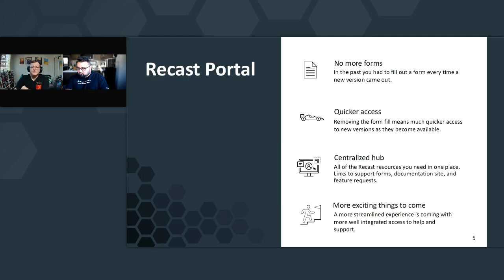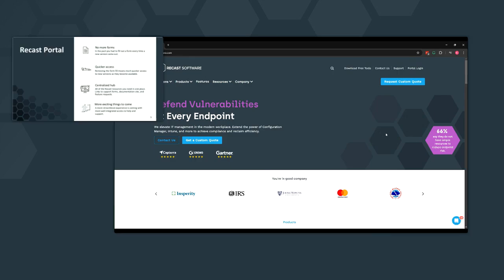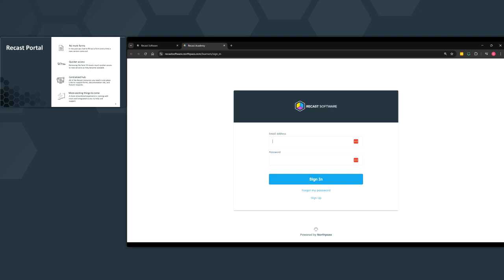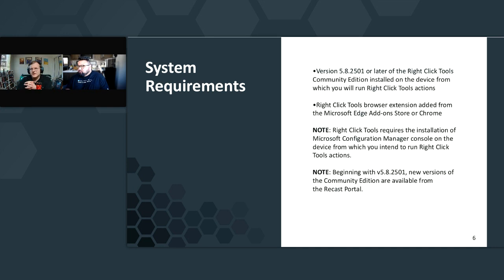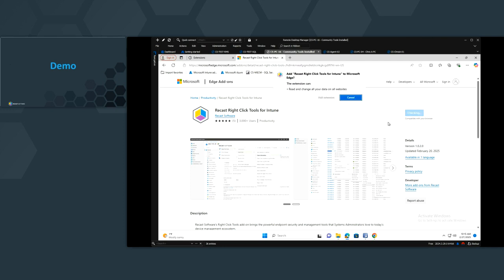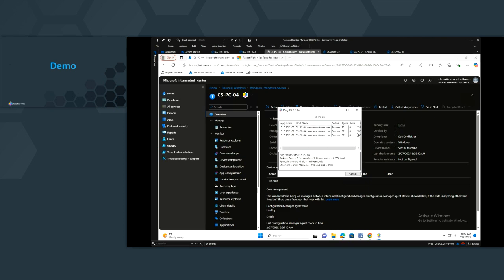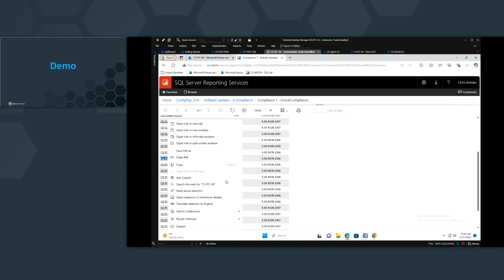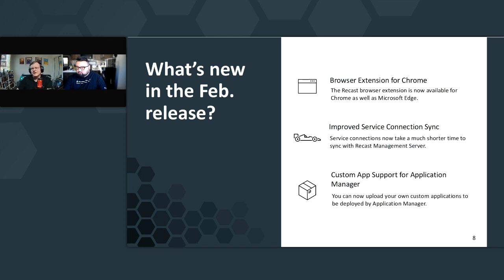Getting Started with Right Click Tools Community Intune | Community Coffee Break